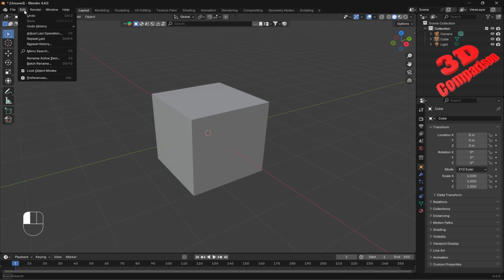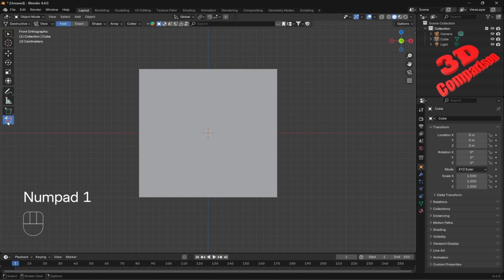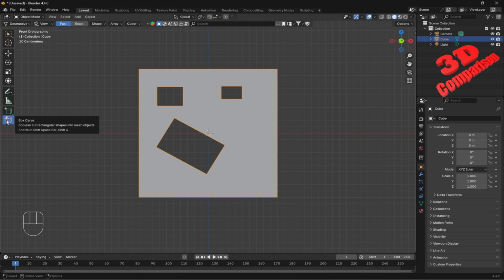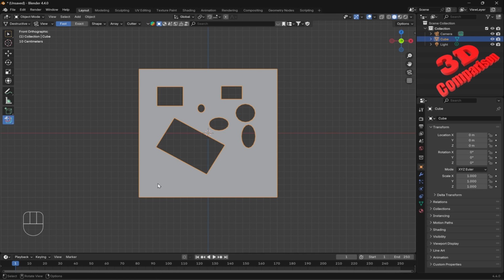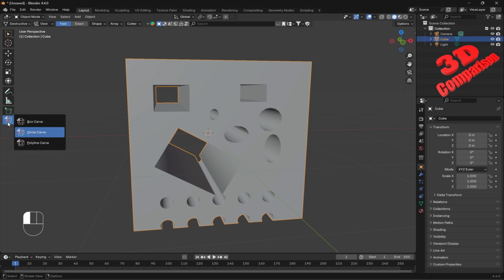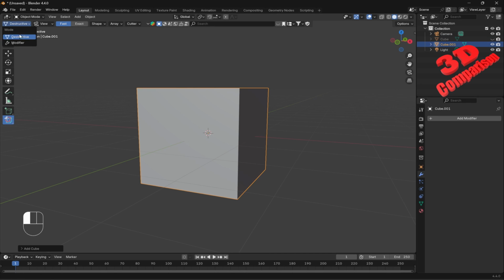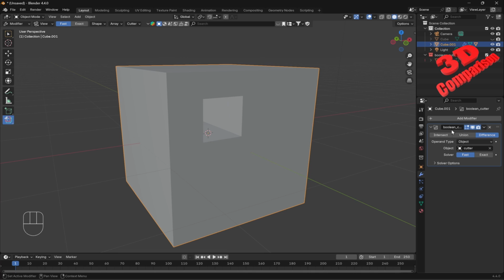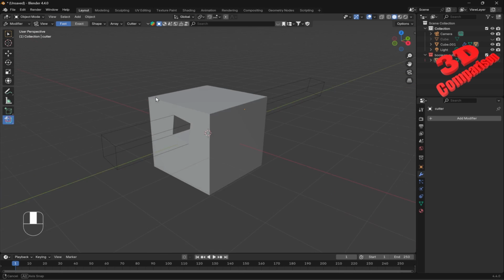Blender Improved Bool Tool Free Extension – Cleaner, Faster, Smarter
🚀 Discover the new and improved Bool Tool in Blender 4.4! Whether you're carving out complex shapes or building fast concept models, this free extension is a game-changer for hard surface workflows.

You can set it to be destructive of based on modifiers.

🛠️ Key Features:

R – Rotate your cutting element in real-time
Spacebar – Move the cutter freely in the scene
Arrow Keys – Instantly array your cutter for multiple duplicates
B – Bevel the cutter shapes for smooth transitions
Choose from Boxes, Circles, or custom Polylines for your cuts!

⚡ Cleaner geometry. ⚡ Faster modeling. ⚡ Smarter workflow.

🎥 Watch now and see why this tool is a must-have for Blender 4.4 users!